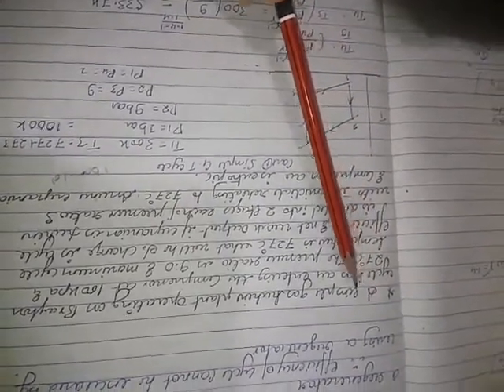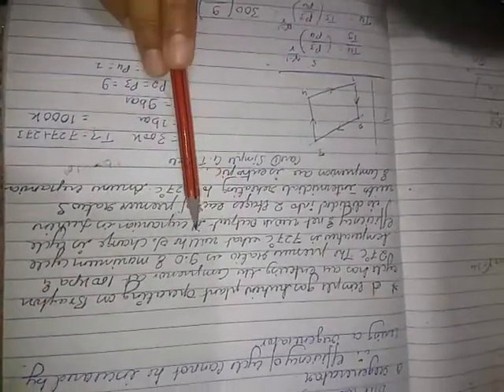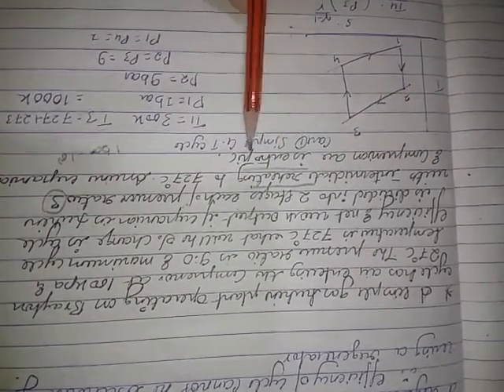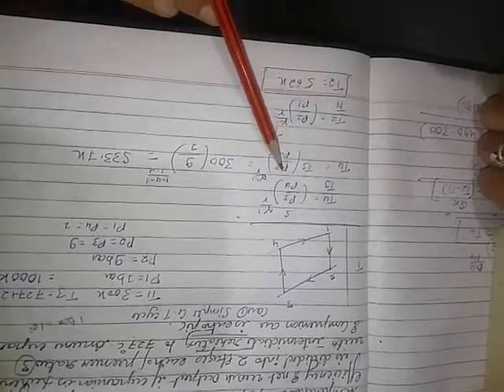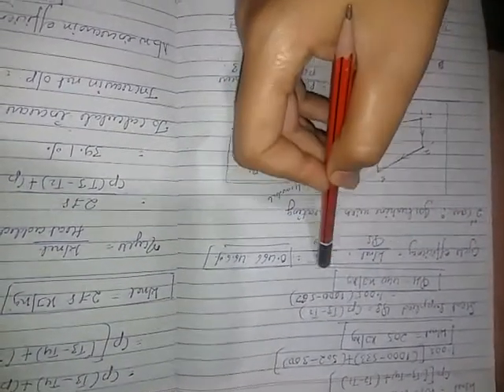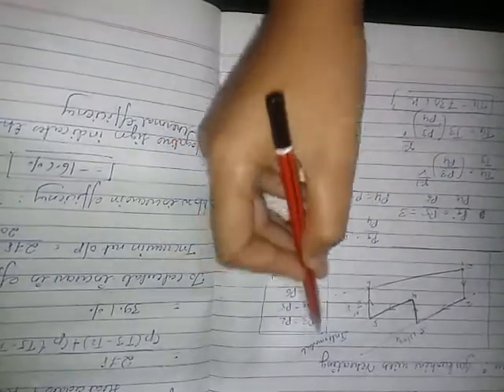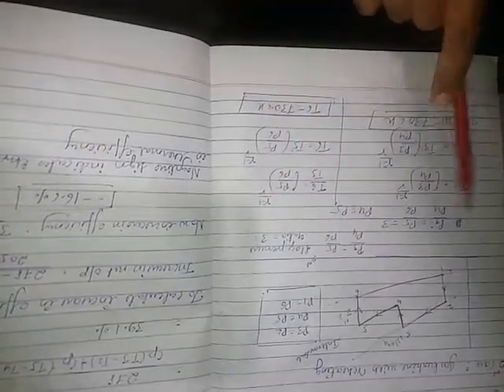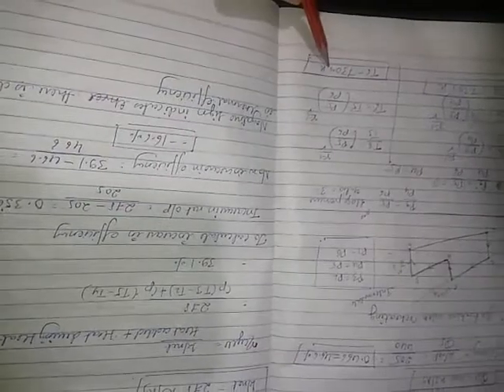14 April 2020